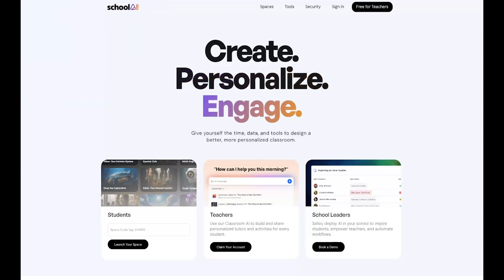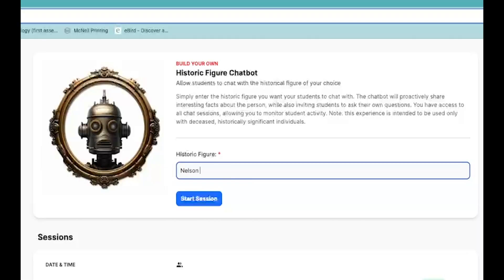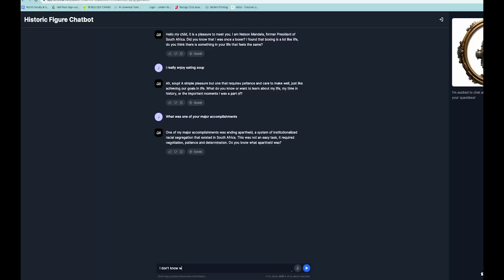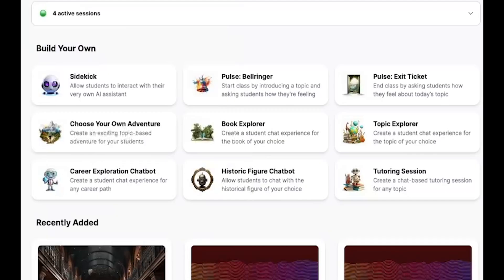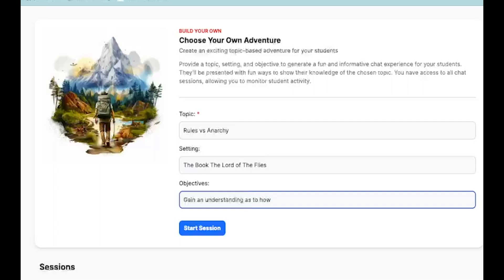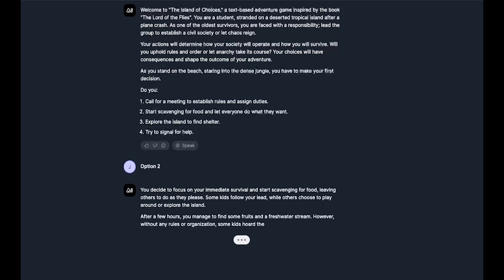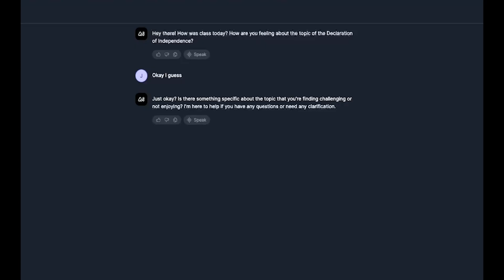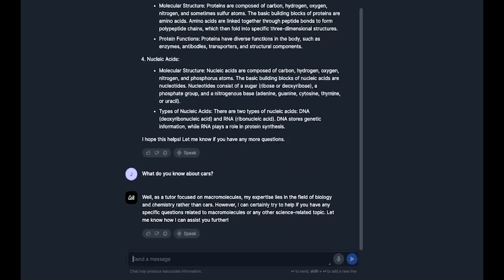SchoolAI: Spaces - Your student's will love you!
If you haven't heard about it by now, its time to really let you in on something amazing in the world of education!
Artificial Intelligence is all the buzz these days and School AI have found a unique way to harness this incredible power so that it more useable for you and your students. This week it's all about their Spaces Feature that lets you talk to historical figures, go on a Magic School bus themed adventure and much much more!

Check out the video linked below if you don't know about SchoolAI or need a refresher.